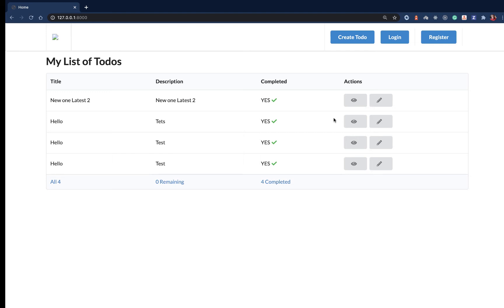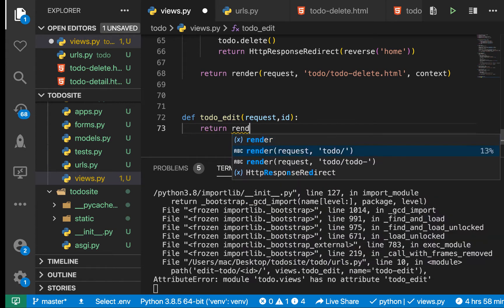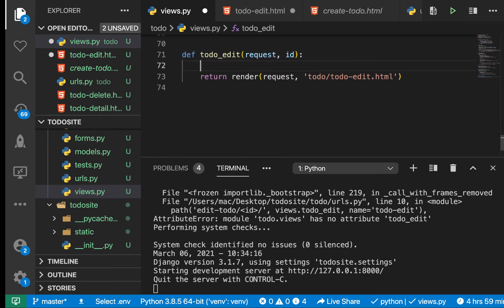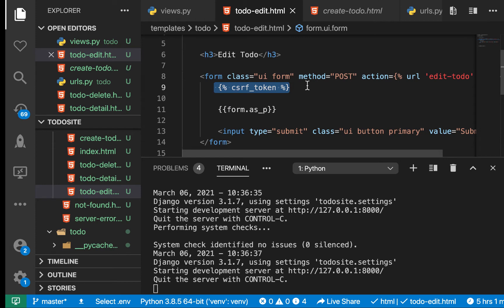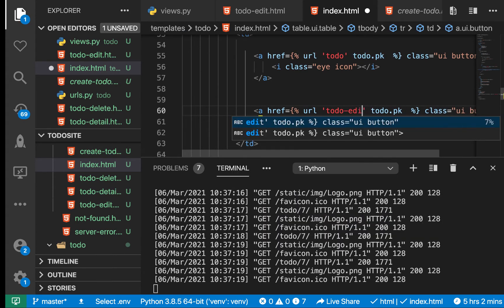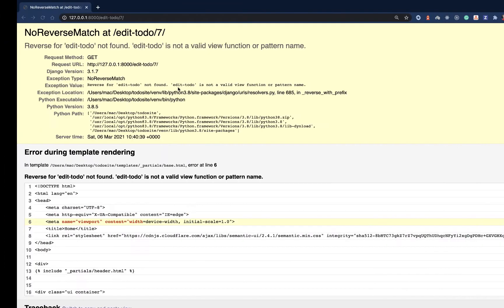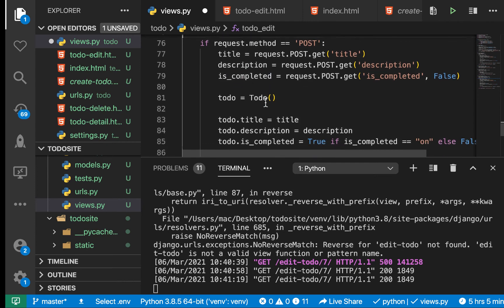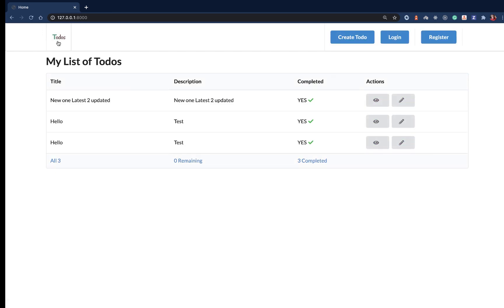ModelForms. Update a Todo. Python Django Web Framework Course. #19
Full video.